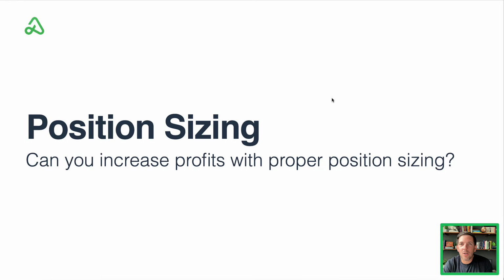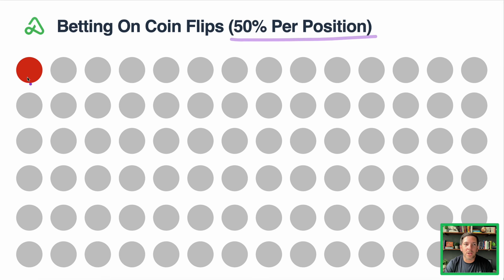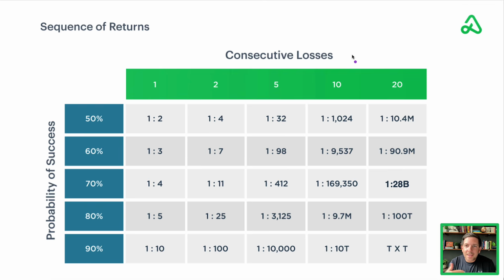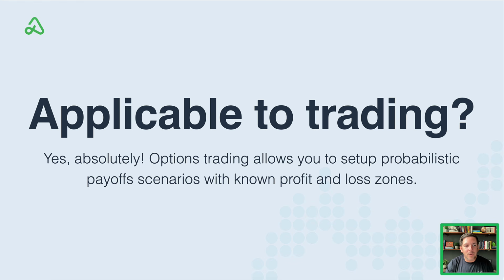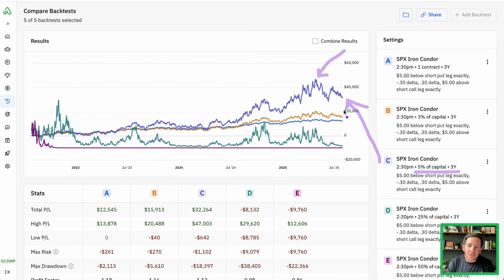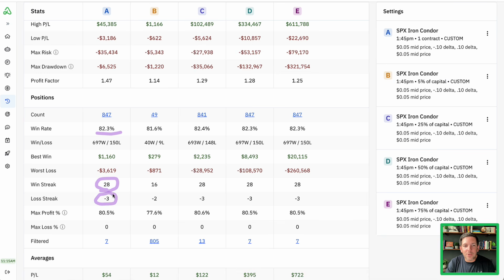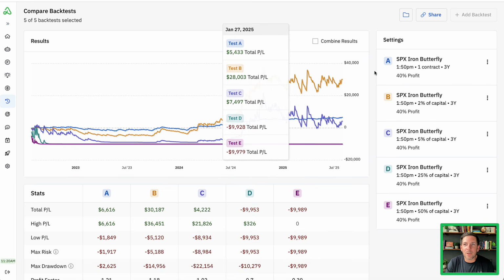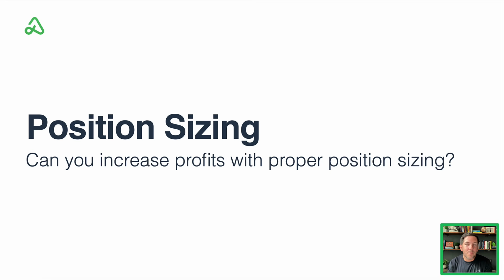Increase Profits With Proper Position Sizing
- Position sizing is one of the most overlooked but powerful factors in long-term trading success. In this video, I’ll walk through why proper position sizing matters, how it impacts both risk and returns, and the common mistakes traders make when they ignore it. We’ll look at practical examples so you can see how even a solid trading strategy can fall apart without the right position sizing in place.

I’ll also share some simple frameworks you can use to size trades consistently—whether you’re running bots, managing a portfolio of spreads, or just getting started in options trading. If you’ve ever wondered why your results don’t match your expectations, this might be the missing piece that helps you increase profits and smooth out your equity curve.

As always, this is my opinion and thoughts on how vital position sizing and risk management are for options traders.